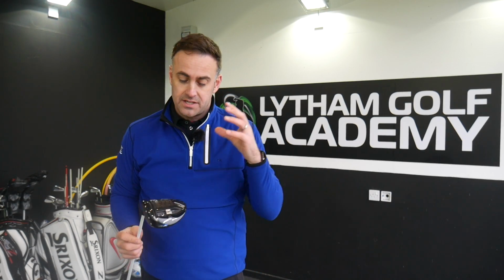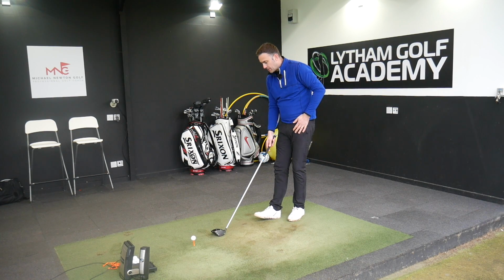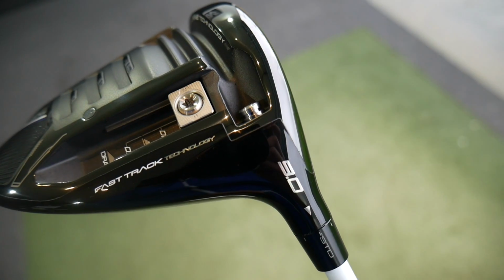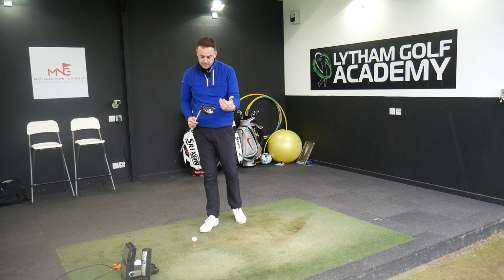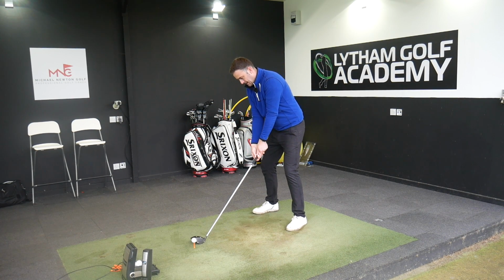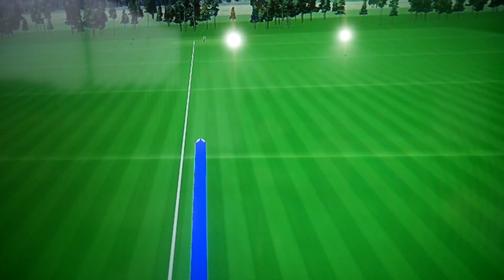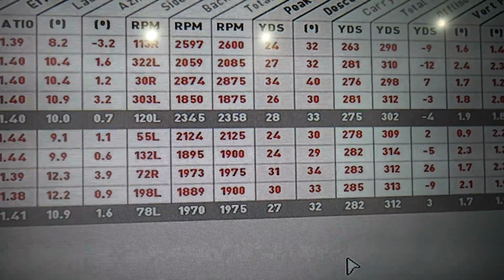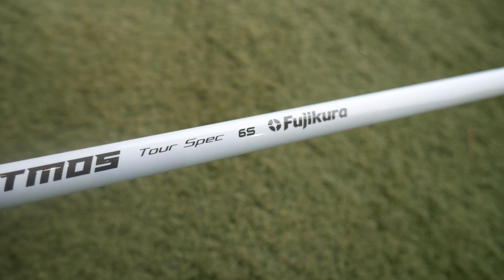Mizuno ST190G Driver Review - The Best Driver Of 2019??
Mizuno ST190G Driver Review with launch monitor data and my personal feedback on it's looks and feel. Is this latest driver as good as Mizuno forged irons?? Watch and see.